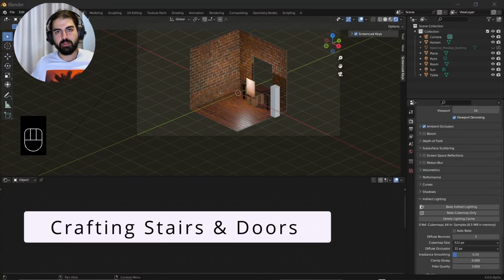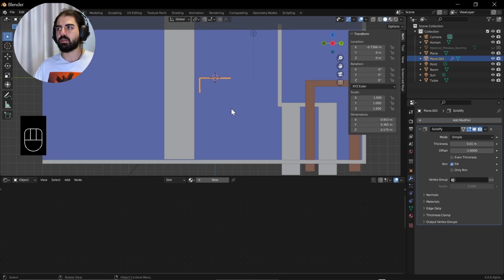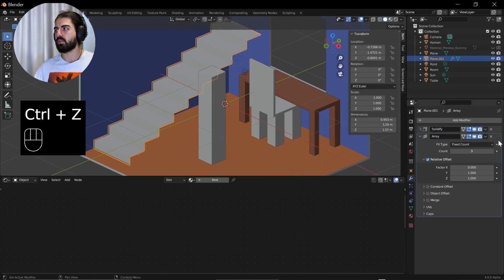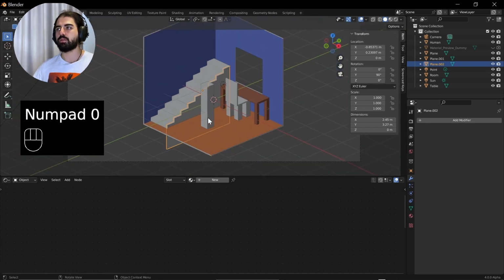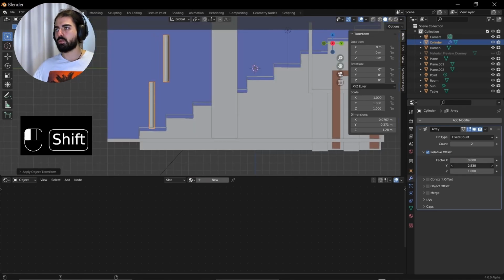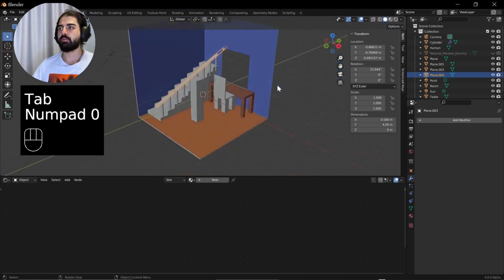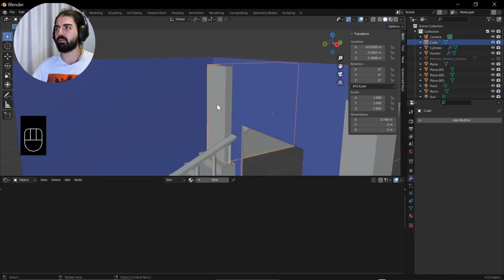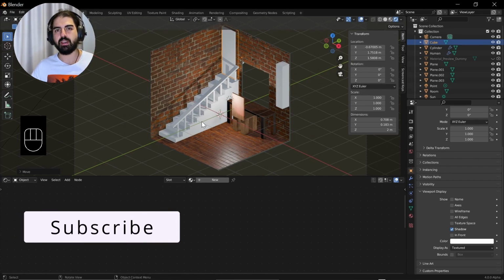Elevate Your Room: Crafting Stairs & Doors | Part 9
🚪 Step up your architectural game with Blender. I'll teach you how to design essential elements like stairs and doors, ensuring your 3D spaces are both functional and stunning. Let's elevate your designs together! 🛠️
🗣️ Socials:
00:00 Introduction
00:29 Making Stairs
01:39 Solidify
02:02 Array Modifier
03:22 Apply Modifiers
05:03 Boolean Modifer
06:25 Railings
10:28 Door